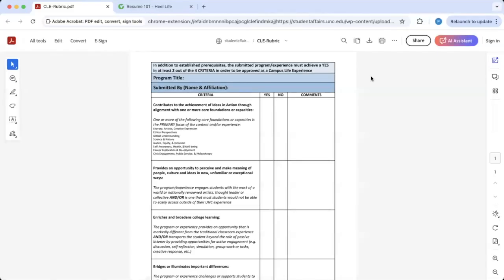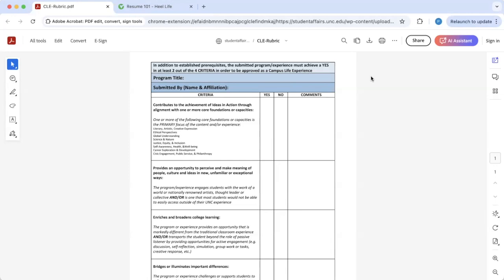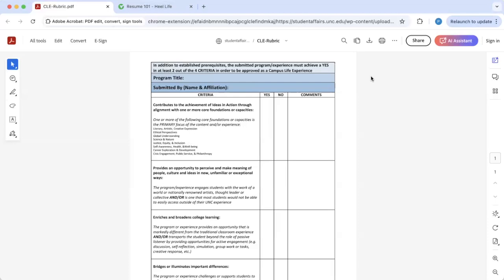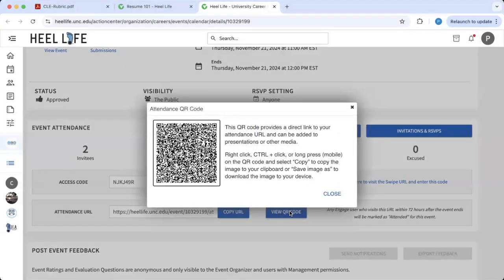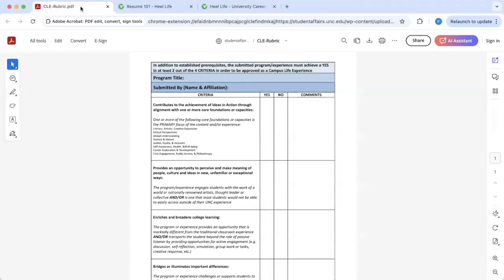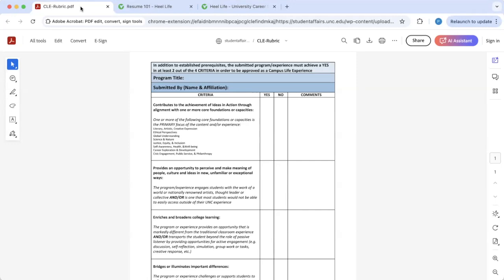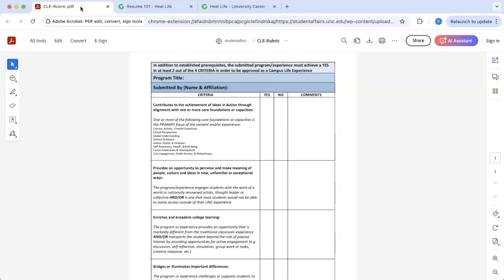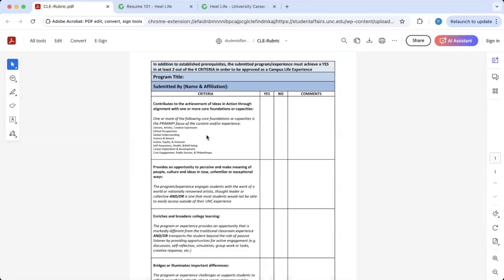CLE Department Training Video